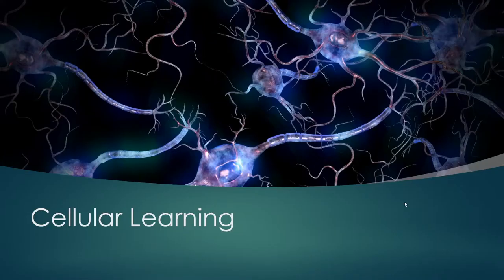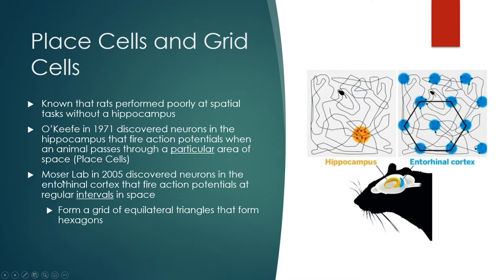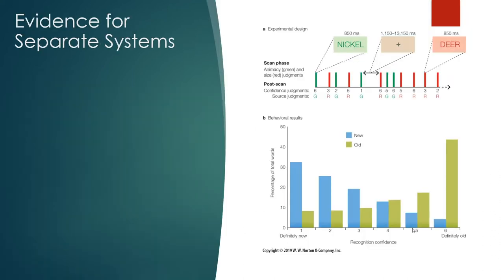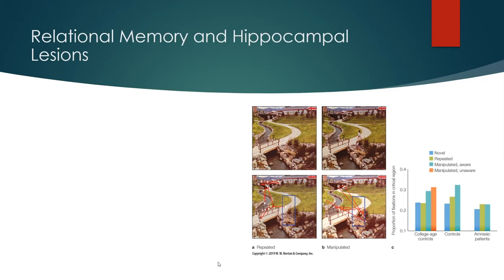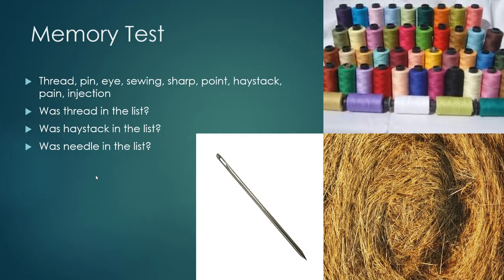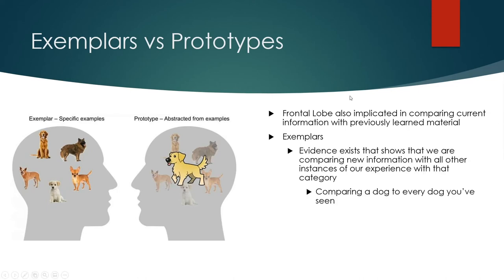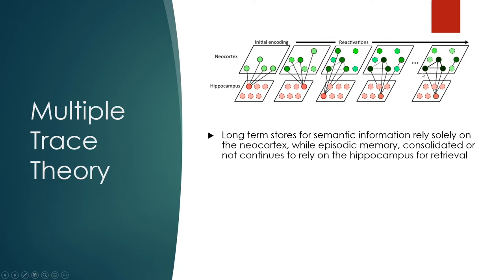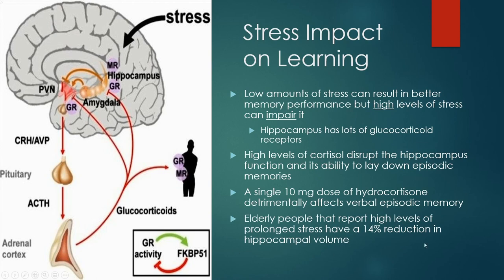Learning and Memory - Neural Structures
Neuroscience, psychology and data science merch! Book recommendations!

My wife has created tons of really cool neuroscience, data science and psychology themed shirts, mugs and other gifts.

You can also help the channel by checking out one of my favorite neuroscience books! If you're like me though and don't have time for a physical book then consider listening to one of these on Audible. Even if you cancel before the trial is up, our channel still gets some much needed support!

On Intelligence: How a New Understanding of the Brain Will Lead to the Creation of Truly Intelligent Machines
The Seven Sins of Memory: How the Mind Forgets and Remembers
How to Create a Mind: The Secret of Human Thought Revealed
Brain Rules: 12 Principles for Surviving and Thriving at Work, Home, and School
The Owner's Manual for the Brain: The Ultimate Guide to Peak Mental Performance at All Ages

Are you frustrated because you want to read as much as you can but you can never find the time to pick up a book? I noticed as I got older and busier that I was reading less and less every year. Audible was an absolute game changer! I was able to listen to all the books I wanted to and it was all during the down time moments where reading a physical book was impossible (driving my car, doing the dishes, out on a run, working in the yard..). In the last 5 years I've now listened a total of 4 months 20 days and 8 hours and have managed to listen to over 200 books.

Consider checking out my udemy course on group dynamics and social psychology!

If you enjoy my lectures than you might also enjoy my online course on group dynamics and the ways in which groups influence our behavior.

This is the tenth lecture in the cognitive neuroscience course. So much of our agency and sense of purpose comes from our ability to recall the past and assign meaning to it. It allows us to learn from past mistakes and to act flexibly in the present. This is part two of two lectures that explore the cognitive basis for memory from the level of the individual cell up to the network properties that rely on memory to operate effectively and efficiently.

These videos have been edited to remove personal and class specific information and to remove questions from students who have not given me permission to include them in the video.